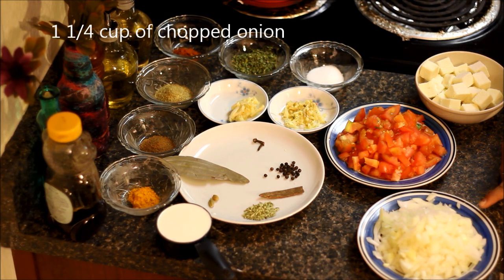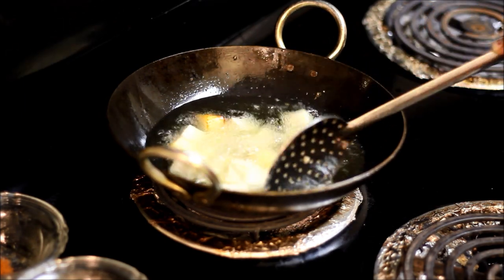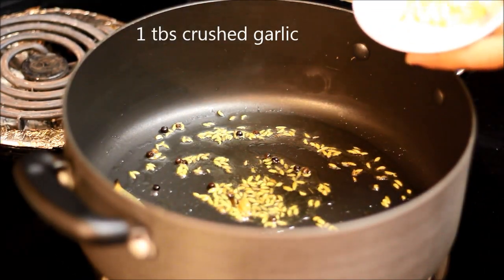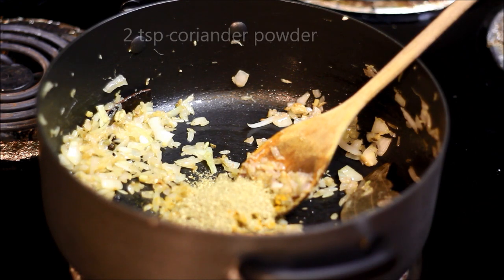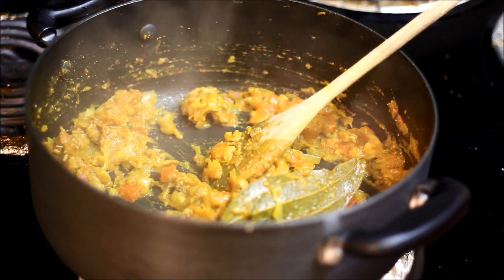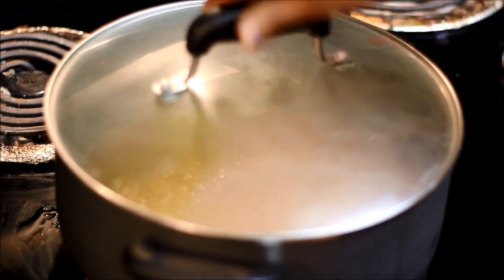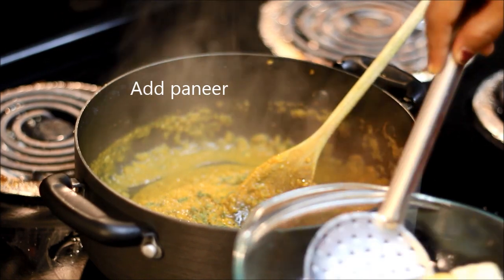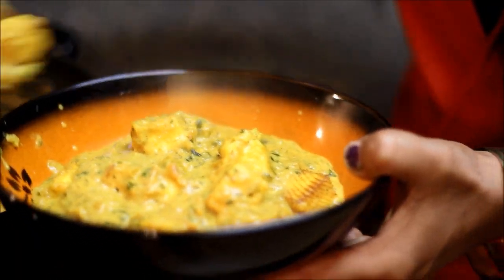Paneer Masala | Restaurant Style Paneer recipe - Easy paneer recipe for Lunch & Dinner Recipe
Paneer masala recipe Restaurant Style. for more details on masala paneer recipe.

Ingredients (Paneer Masala ):
Chopped onion: 1 ¼ cup,
Chopped tomatoes: 1 ½ cup,
Paneer- diced in cubes: 200 gms,
Crushed ginger: 1 tbs,
Crushed garlic: 1 tbs,
Dry fenugreek leaves (Kasoori Methi): 2 tbs,
Fresh cream: ½ cup,
Honey: 1 tsp,
Turmeric powder (Haldi powder): 1 tsp,
Cumin powder (Jeera powder): 1 tsp,
Coriander powder (Dhania powder): 2 tsp,
Red Chilly powder (lal mirch powder): 1 tsp,
Salt- to taste,
Bay leaf (tez patta): 1,
Cinnamon stick (dalchini): 1 piece,
Green Cardamom (choti elaychi): 2,
Fennel Seeds (Saunf): ½ tsp,
Black pepper corns (kali mirch): 15-20,
Cloves (Laung): 2,